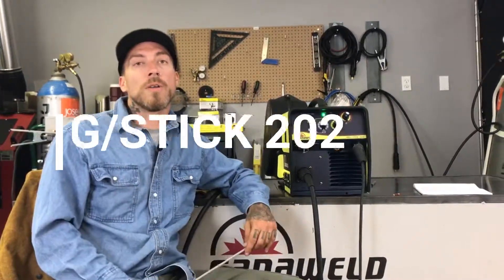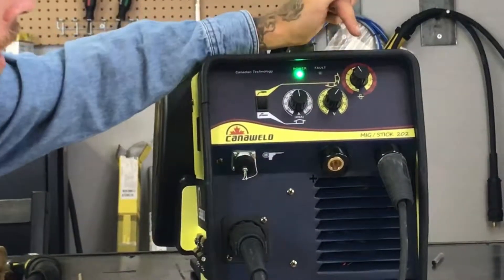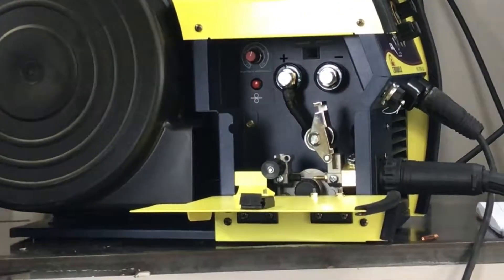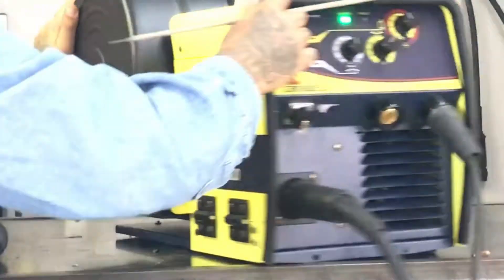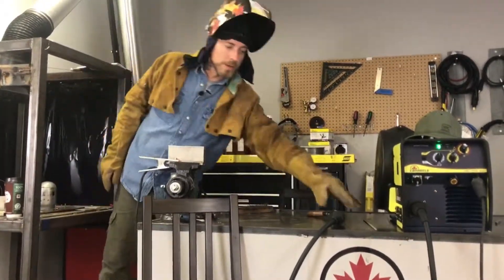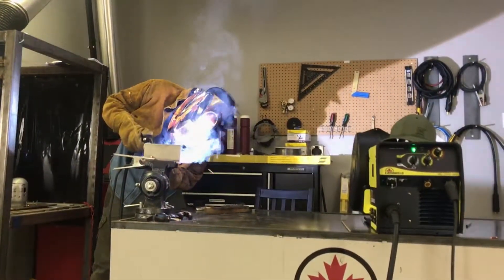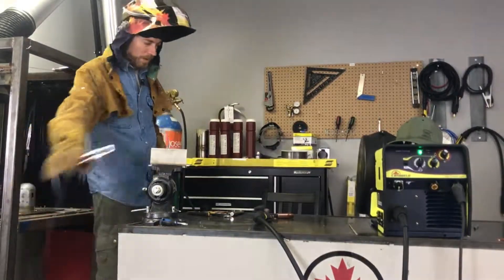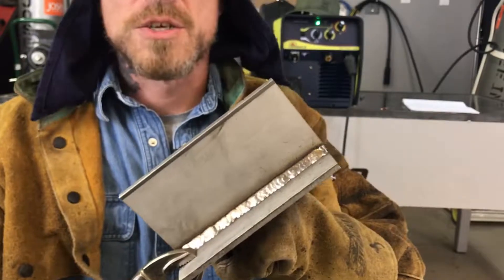How to choose the best MIG-STICK Welder, Canaweld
Hi there!
Check out new MIG/STICK 202

The MIG/STICK 202 is a portable, powerful and versatile MIG/Stick Welding machine. This unit can weld up to 1/2-inch steel in either MIG mode or SMAW setting. Capable of running 0.023 – 0.045-inch MIG wire or up to 3/16-inch SMAW rods with a very stable arc. These characteristics make MIG/ Stick 202 the perfect choice for light to medium duty welding jobs whether in your garage, at home or at your local autobody shop.